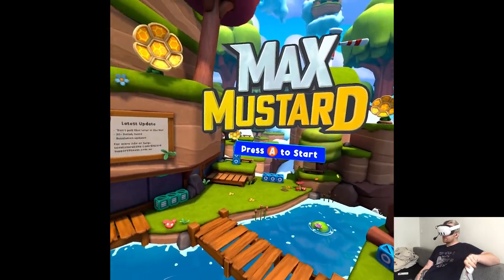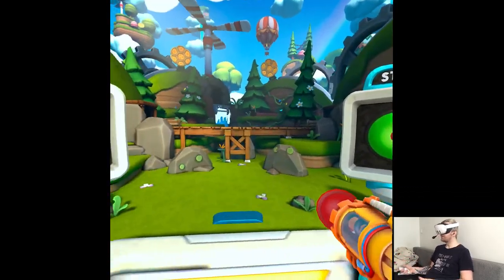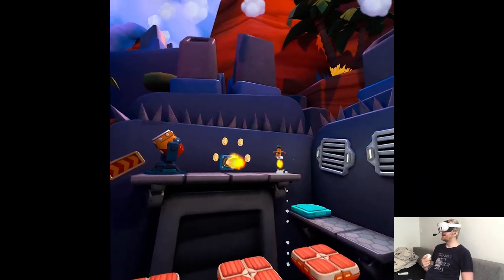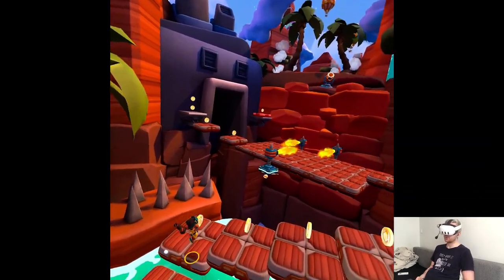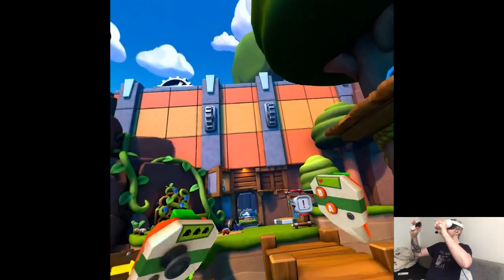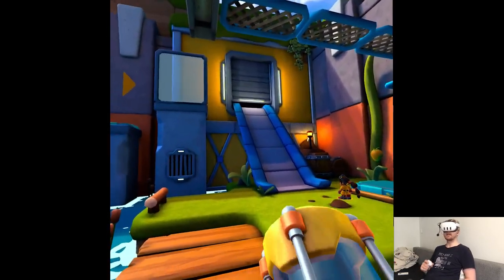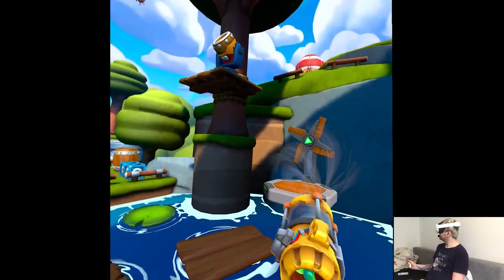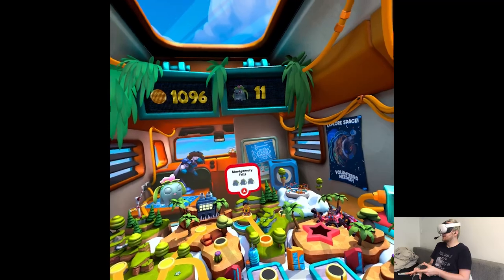RESOLUTION UPDATE - Max Mustard | Part 2 Gameplay | Meta Quest 3 VR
Hi

Pretty normal afternoon, feeling a bit better mostly because I take care of myself and stuff, additional motivation to get back on track with progress works wonders. I already started preparing for the releases, we'd probably have to do them across three days due to the amount, I dunno yet what'll be the weekend's schedule, a nice chill time could be really helpful though I still need to consult that with the other half, essentially what you get for being with someone lol.

Short PC specs:

i9-9900KS
RTX 2080ti
32GB RAM 3200MHz
2TB SAMSUNG 970 EVO PLUS M.2